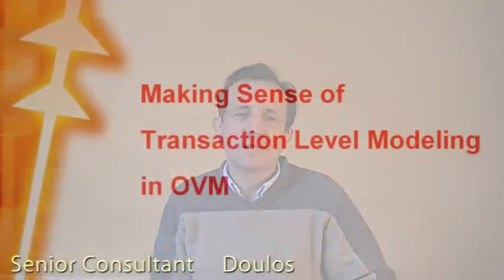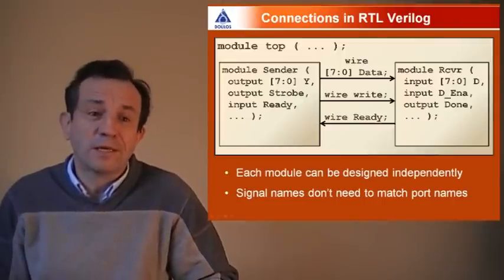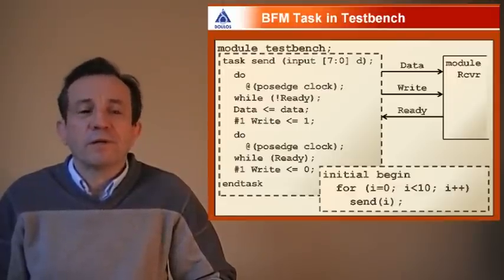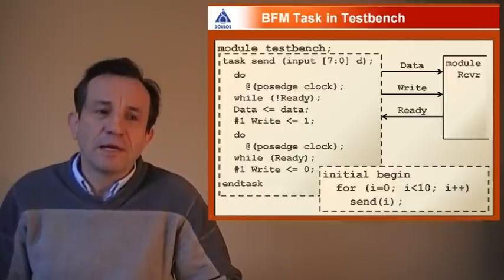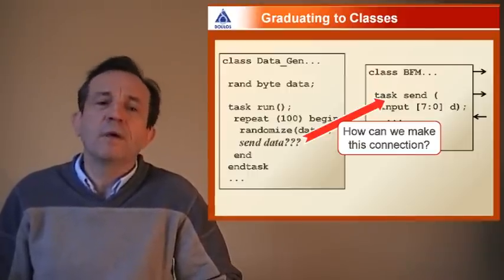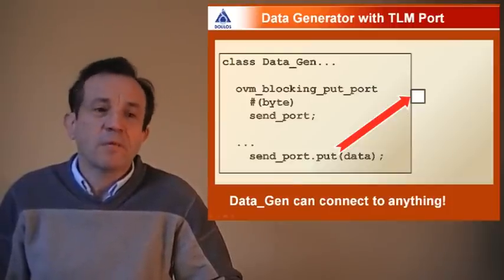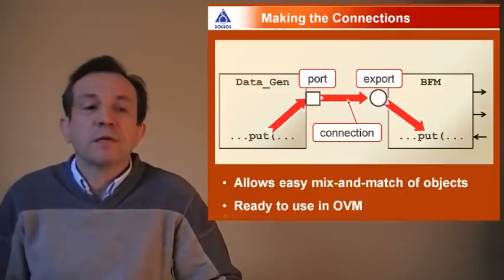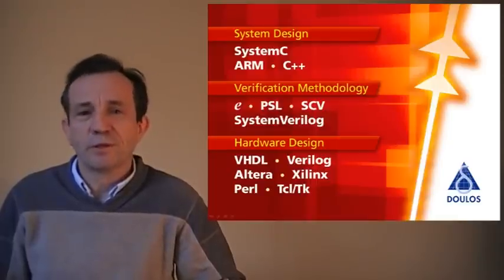TLM in OVM for SystemVerilog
Explains how Transaction Level Modeling techniques are used to communicate between components in OVM, the Open Verification Environment